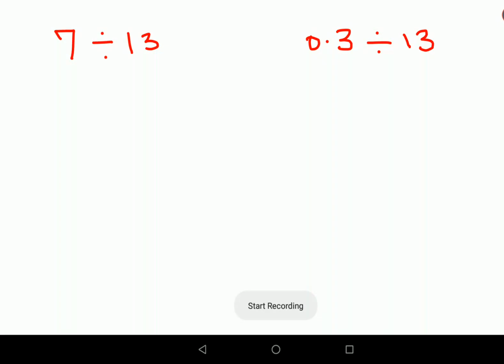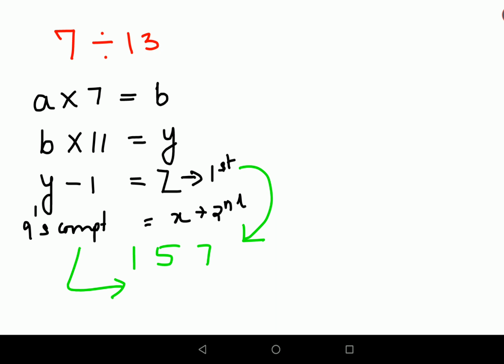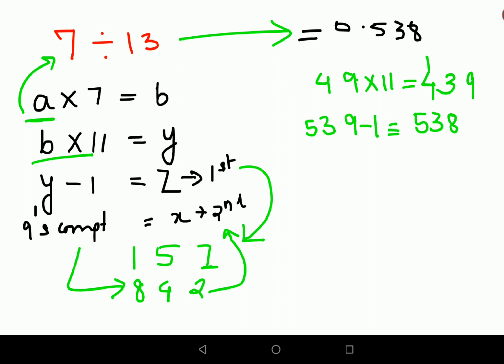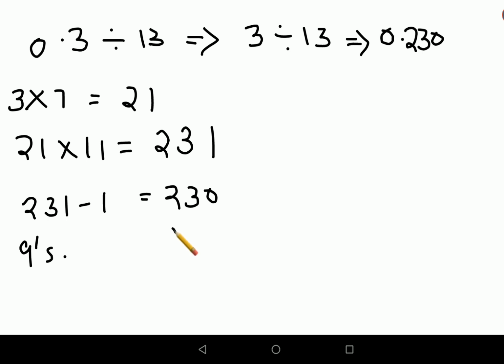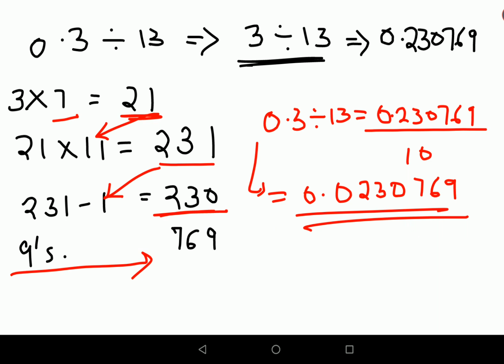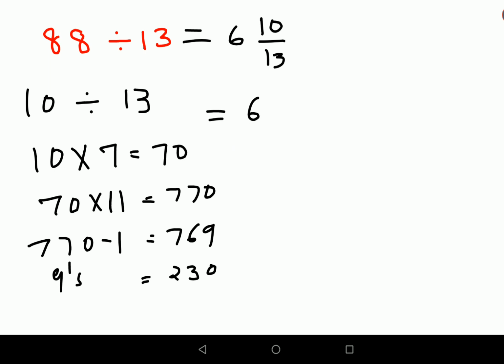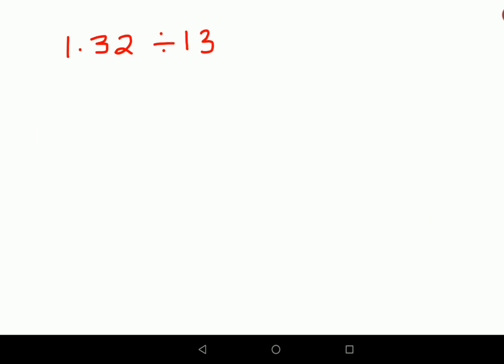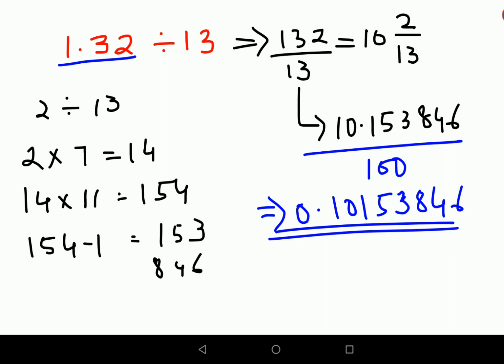Divide by 13 without long division!🤩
Hi, this is an AMAZING technique where in you can do division by 13 in secs!!